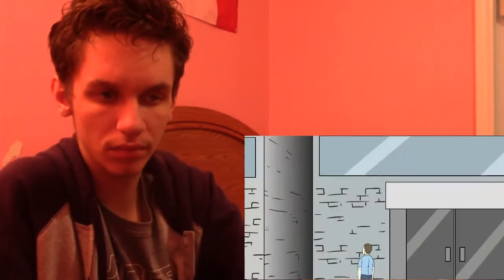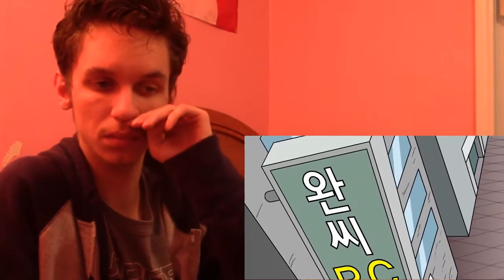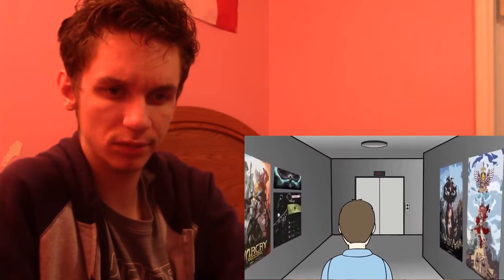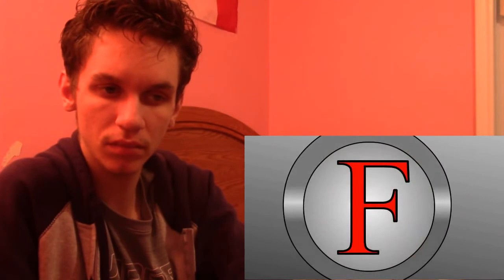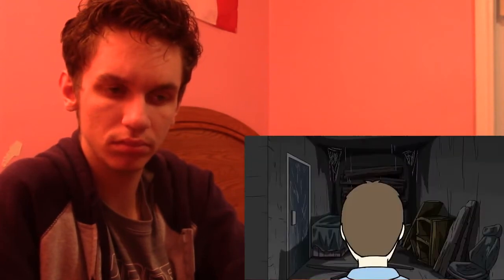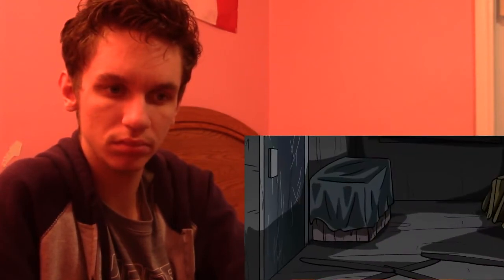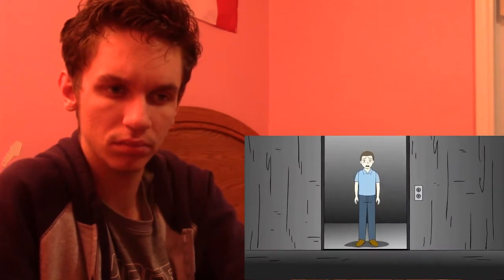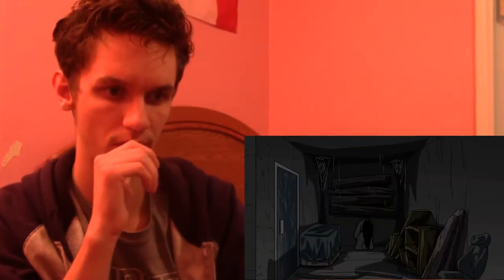True Old Building Horror Story Animated (Wansee Entertainment) REACTION!